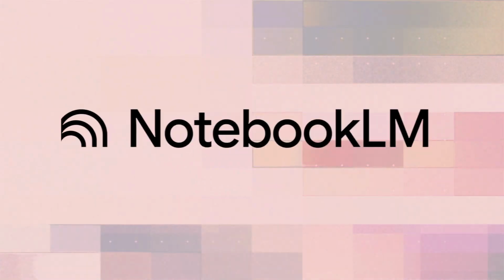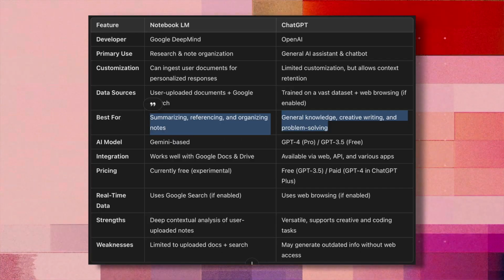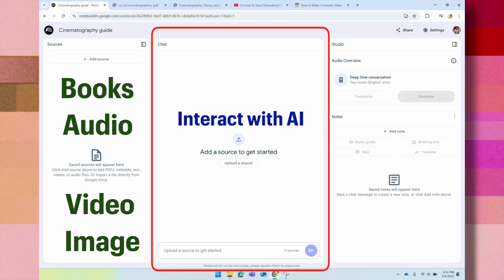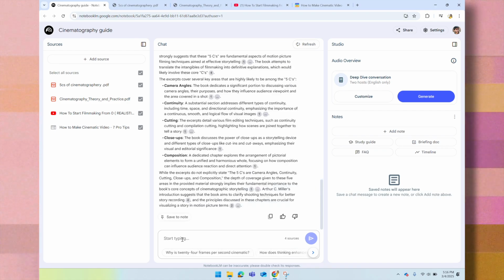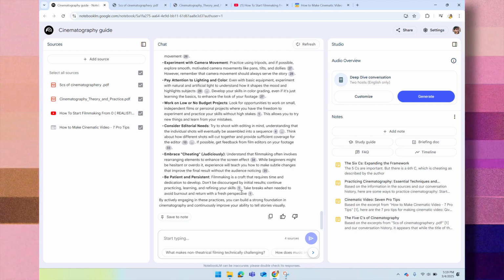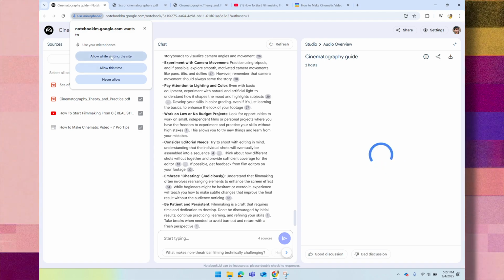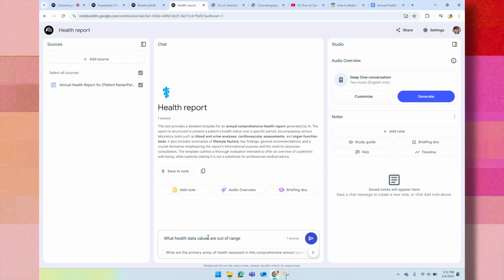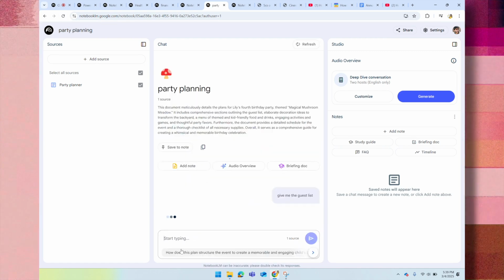NotebookLM: Your AI Research Assistant - A Complete Guide by GenSpark BD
NotebookLM is a powerful new tool from Google that acts as your AI research and thinking partner. It's built on Google's Gemini models and helps you summarize documents, analyze information, and generate new content from your own sources.

In this video, we'll give you a full overview of NotebookLM, showing you how to use it to supercharge your research, note-taking, and content creation.

In this video, you will learn:
What is NotebookLM and its key features?
How to get started and upload your sources (PDFs, docs, links, etc.).
How to use NotebookLM to summarize documents and videos.
Using NotebookLM's 'Studio' to generate new content from your sources.
Practical examples and use cases for students, researchers, and creators.
Tips for leveraging NotebookLM's AI for your specific needs.